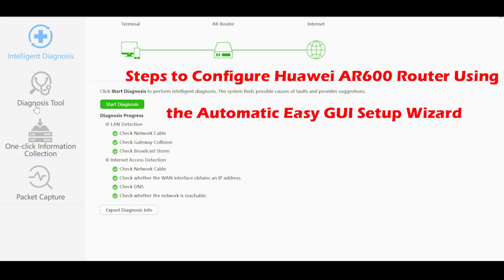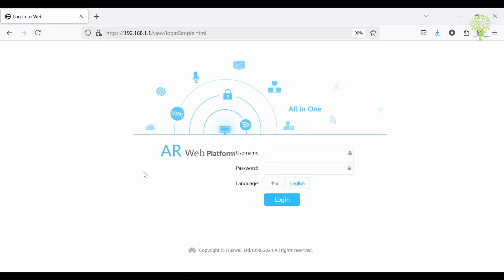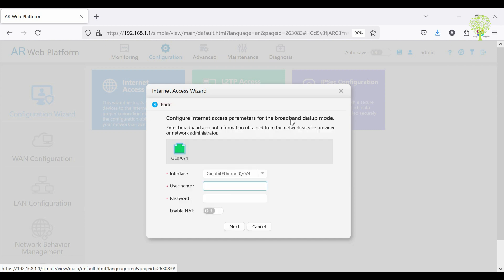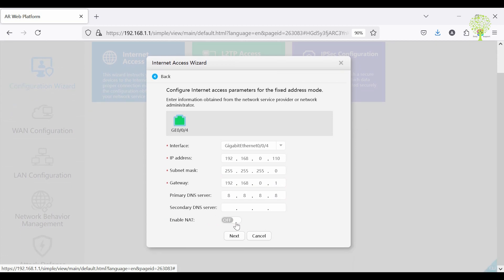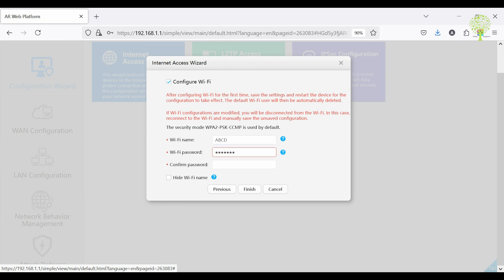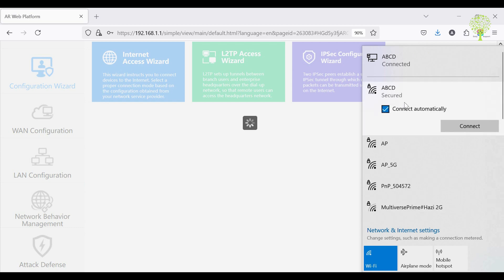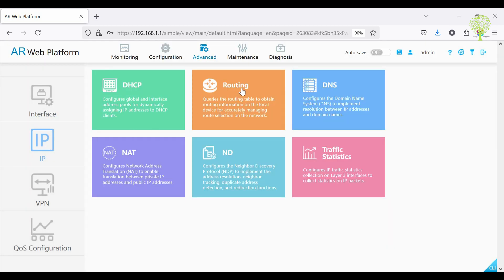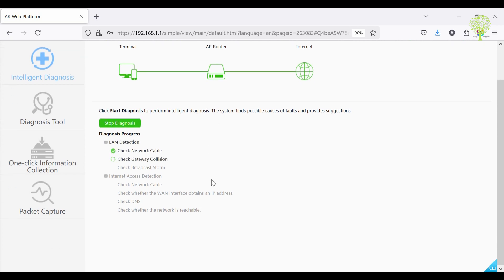Huawei Router Setup Wizard Quick and Easy Configuration Guide | Huawei Automatic Setup Wizard WAN...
Steps to Configure Huawei AR600 Router Using the GUI Setup Wizard
1. Access the Web Interface
Connect your PC to the router using an Ethernet cable or Wi-Fi.
Open a web browser and enter the router’s IP address (default: 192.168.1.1).
Log in with your credentials:
Default username: admin
Default password: Admin@123 (or as set).
2. Launch the Setup Wizard
After login, the Setup Wizard might automatically open. If not:
Navigate to System Tools - Setup Wizard from the menu.
3. Configure WAN Settings
Select the type of internet connection provided by your ISP:
DHCP (Dynamic IP): Automatically obtain an IP address.
Static IP: Enter the ISP-provided IP address, subnet mask, gateway, and DNS servers.
PPPoE: Input the username and password provided by your ISP.
Click Next to proceed.
4. Configure LAN Settings
Set the LAN IP address (default: 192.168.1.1).
Enable the DHCP Server (recommended):
Configure the start and end IP range.
Set the default gateway (usually the LAN IP).
Specify DNS servers or leave it as automatic.
Click Next.
5. Configure Wireless Settings (If Applicable)
Enable Wi-Fi and set the following:
SSID (Network Name): Choose a name for your Wi-Fi network.
Security Mode: Select WPA2-PSK for better security.
Password: Enter a strong password for your wireless network.
Click Next.
6. Review and Apply Configuration
The wizard will display a summary of the settings.
Confirm everything is correct, then click Finish to apply the configuration.
7. Save the Configuration
Go to System Tools - Save Configuration.
Save the settings to ensure they persist after a reboot.
8. Verify Connectivity
Check the Status page for WAN, LAN, and wireless connection statuses.
Test internet connectivity from a connected device.